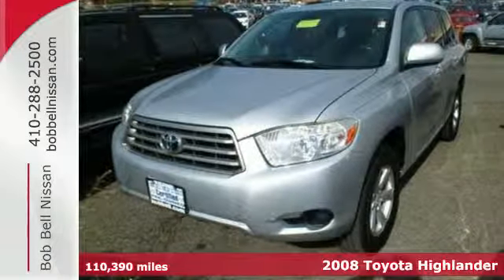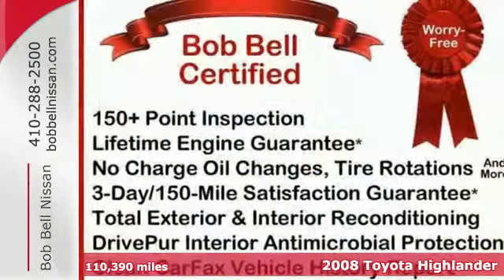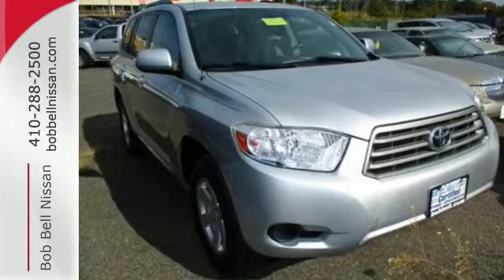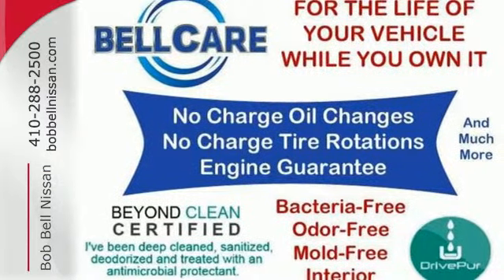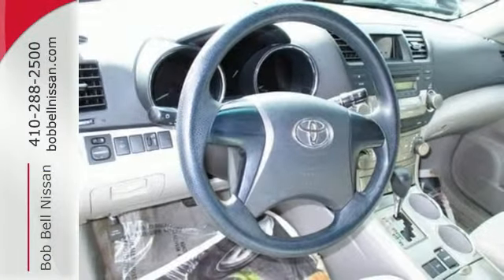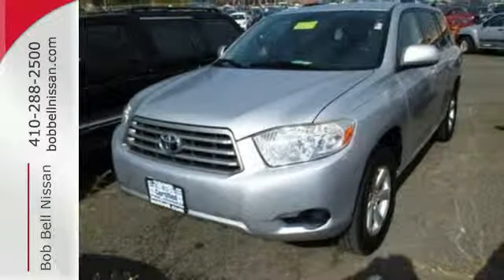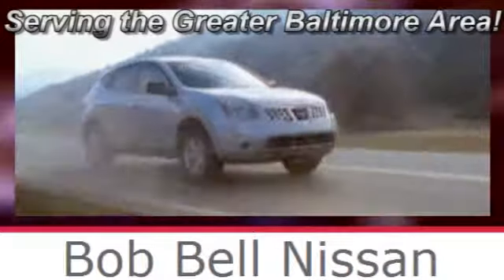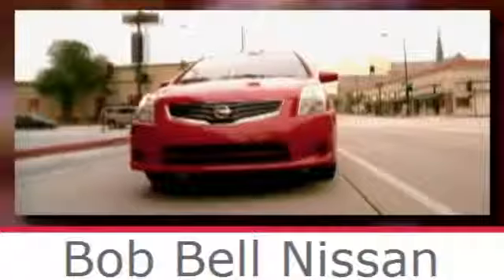2008 Toyota Highlander Baltimore MD Dundalk, MD N50759B - SOLD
Year: 2008
Make: Toyota
Model: Highlander
Trim: Base
Engine: 6 Cyl - 3.5L
Transmission: Automatic
Color: Classic Silver Metallic
Mileage: 110390
Stock #: N50759B
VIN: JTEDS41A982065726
NEW ARRIVAL! PRICED BELOW MARKET! THIS HIGHLANDER WILL SELL FAST! -3RD ROW SEATING, MP3 CD PLAYER, AUTOMATIC HEADLIGHTS, KEYLESS ENTRY, AND REAR SPOILER- Don't forget you get Free Oil Changes, Tire Rotations, Engine Guarantee for Life and more! -NEW TIRES, NEW REAR BRAKES, AND WHEEL ALIGNMENT COMPLETED- -POPULAR COLOR COMBO- -NHTSA FIVE STAR CRASH TEST RATING!- Please call to confirm that this Highlander is still available! We are located at: 7900 Eastern Ave, Baltimore, MD 21224.

7900 Eastern Ave.

Address:
7900 Eastern Ave